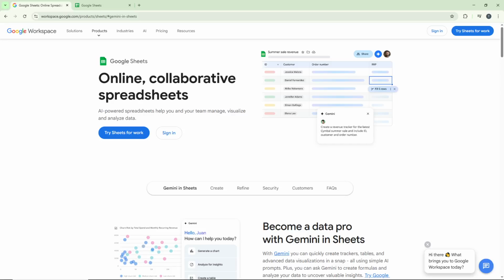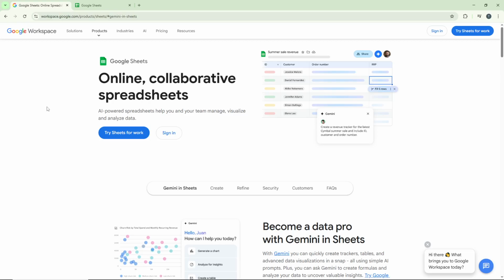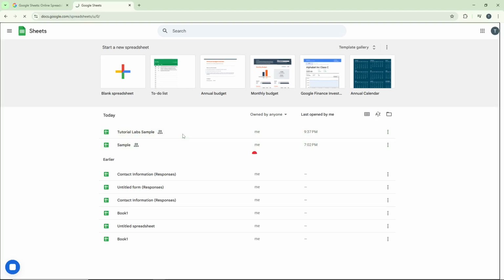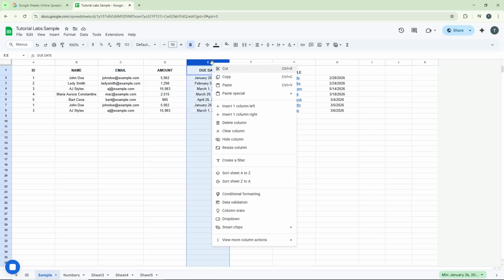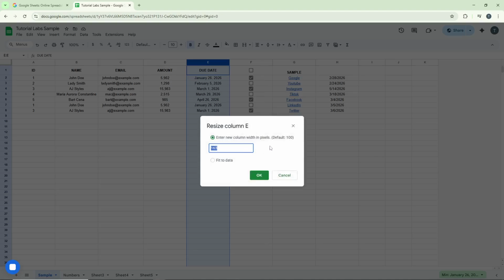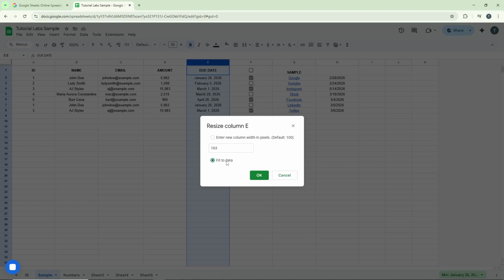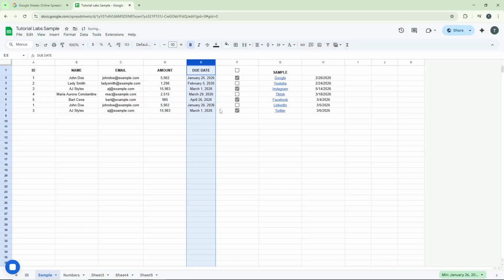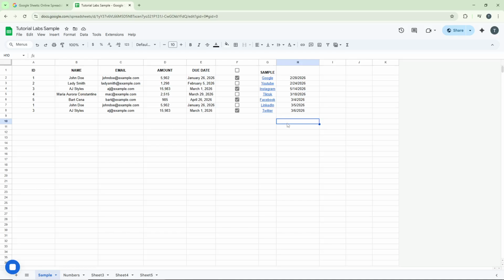How to Auto Fit Columns in Google Sheets (Tutorial 2026)